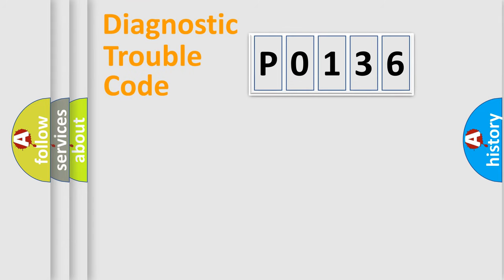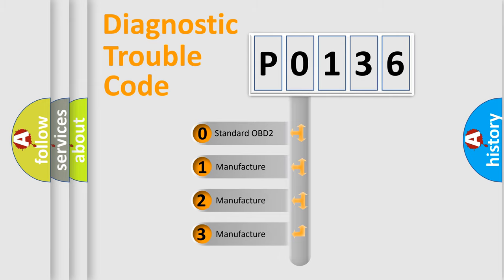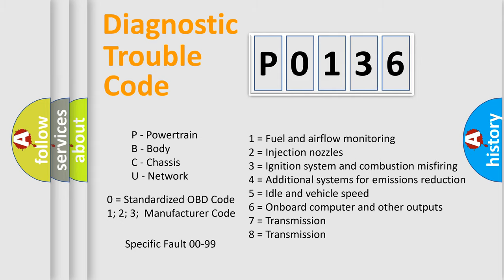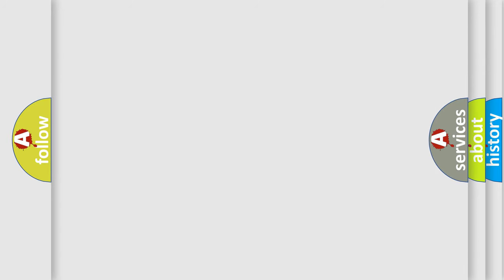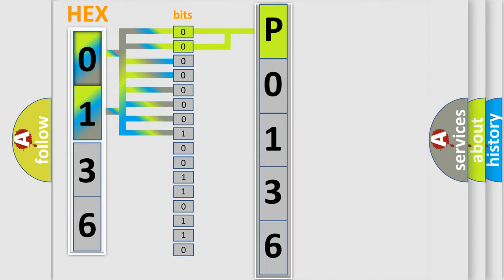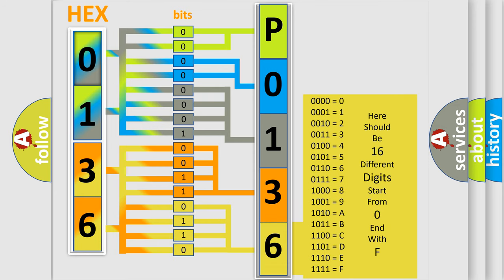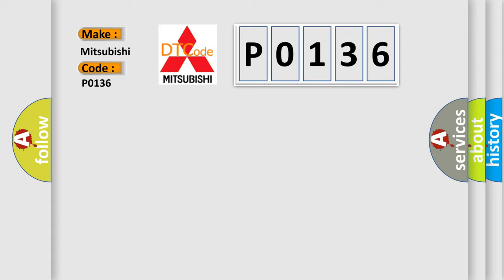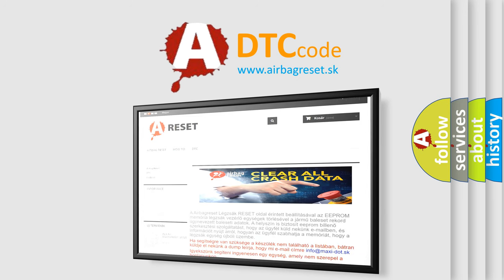DTC Mitsubishi P0136 Short Explanation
Contents:
0:21 Basic DTC analysis according to OBD2 protocol standard.
1:48 Insight into programming
2:58 A diagnostically understandable description of the Diagnostic Trouble Code
3:05 Basic error definition

Make:
Mitsubishi
Code:
P0136
Definition:
CAN: Instrument cluster Audi only
Description: